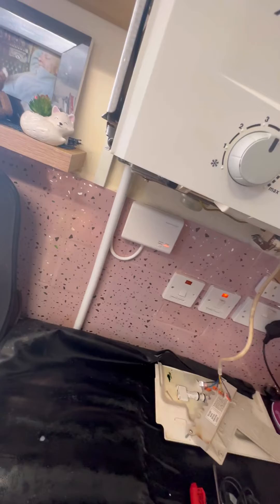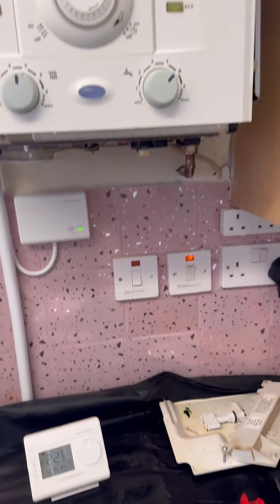Worcester Bosch combi boiler tripping the electrics rcd fuse board tripping no heating no hot water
⚡️ combi boiler tripping the electrics ⚡️
Turn up to this job, following two electrician visits and both saying it would be the pcb at fault…
The rcd was tripping on the kitchen socket ring so an electrician turned up to put it on its own rcd breaker and after a few days it started tripping again.
Here’s how I diagnosed and rectified the fault…